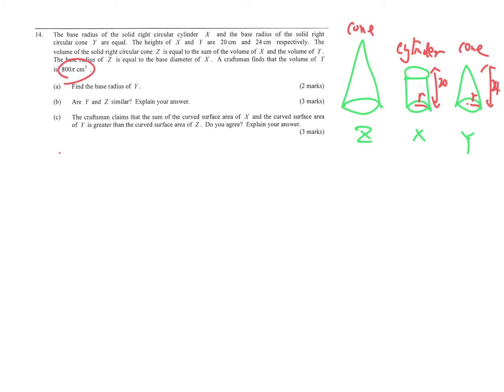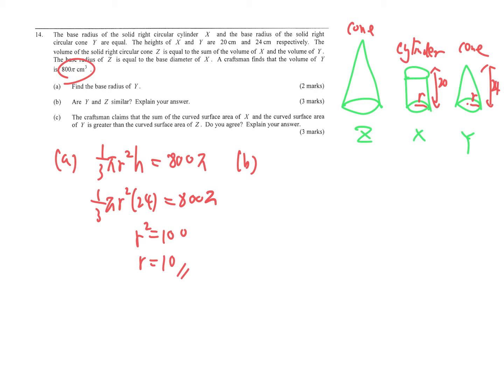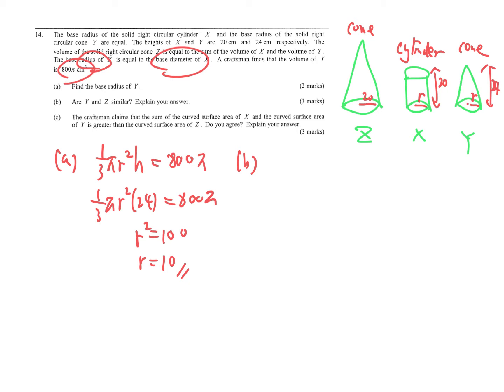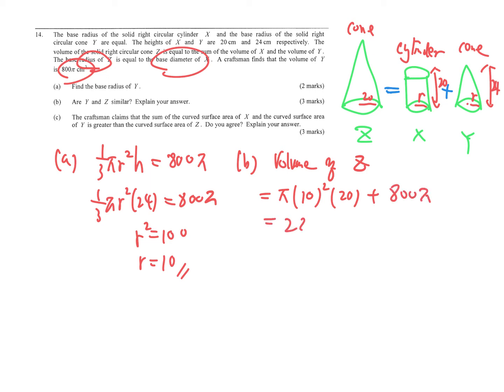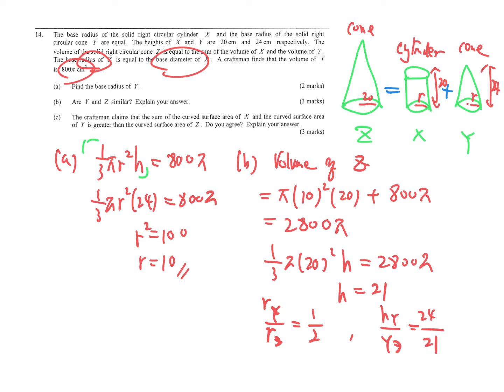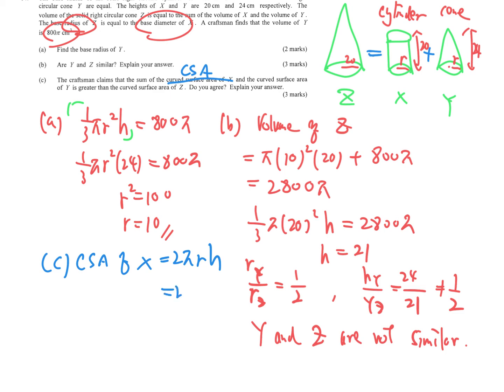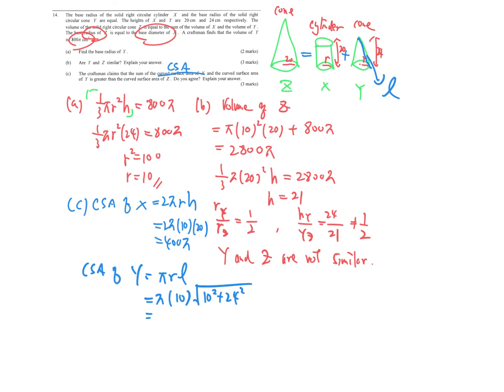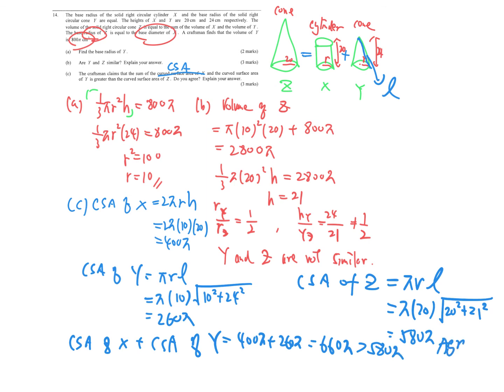HKDSE 2021 Maths Paper 1 - #14 Areas and Volumes